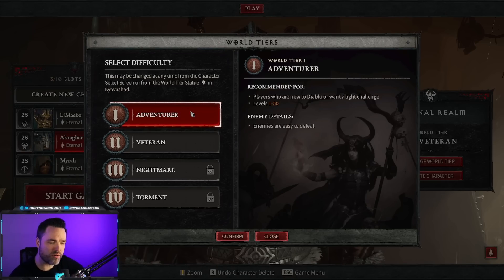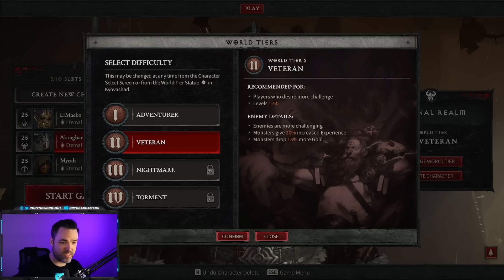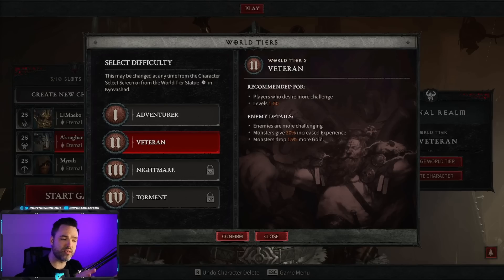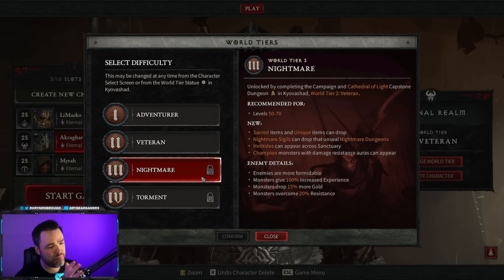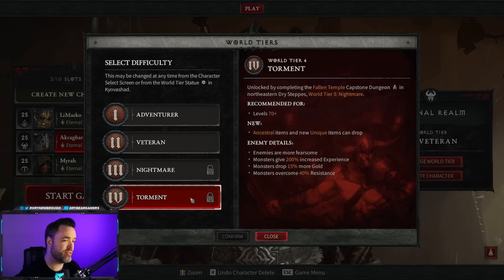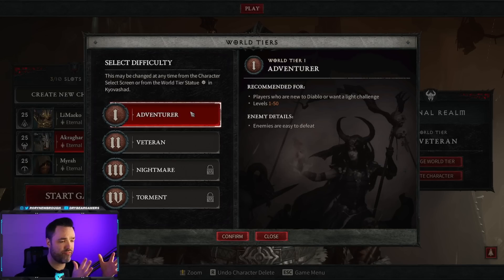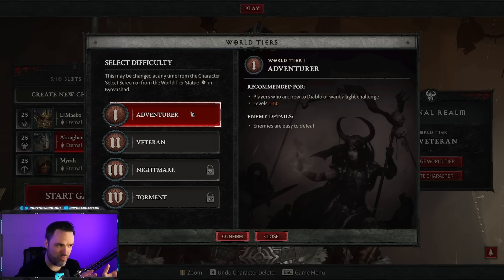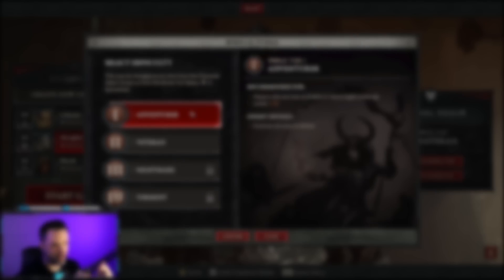IT'S BAIT... Choosing Your Diablo IV Difficulty on Launch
Diablo IV is the ultimate action RPG experience with endless evil to slaughter, countless abilities to master, nightmarish dungeons, and legendary loot. Embark on the campaign solo or with friends, through beautifully dark settings, or explore a shared world where players can meet in towns to trade, team up to battle world bosses, or descend into PVP zones to test their skills against other players. Create and customize your character to battle onward against the unspeakable horrors that blight this land. Choose from one of five classes, discover and experiment with a vast array of powerful equipment, and carefully select your talents and abilities to become steadfast in the face of darkness. But choose wisely; your world depends on it.

The game was announced on November 1, 2019 at BlizzCon 2019, and is scheduled for release on June 6, 2023. A playable beta was released on March 17, 2023, and an open beta is scheduled for release on March 24, 2023. Series features such as re-playable, procedurally generated dungeons, and loot-focused character-building will return, while new features such as an open world, and player versus player (PVP) interactions will be incorporated. Five playable classes have been announced—Barbarian, Sorceress, Druid, Rogue, and Necromancer—all of which have appeared previously in the series. Players guide their character through quests and combat in the world of Sanctuary as the once banished Lilith returns to wreak havoc.

Stay up to date on what I'm doing!